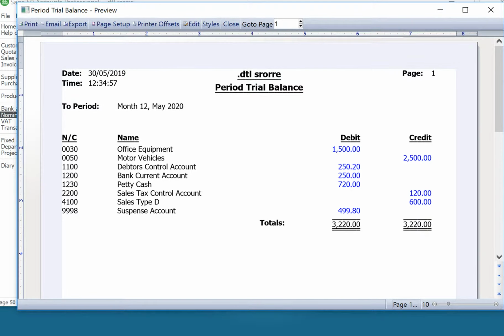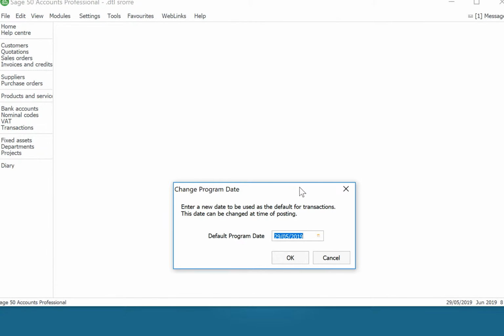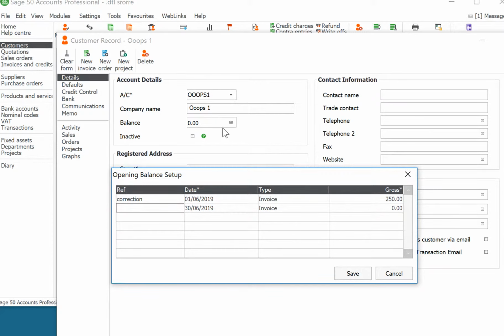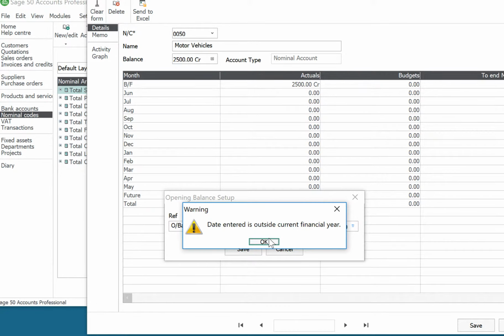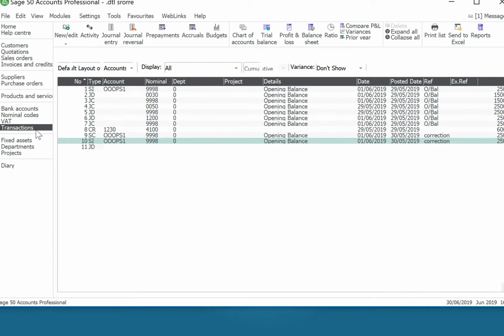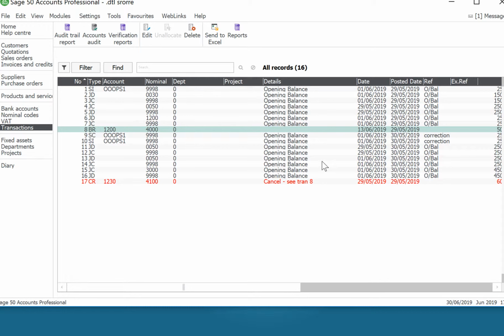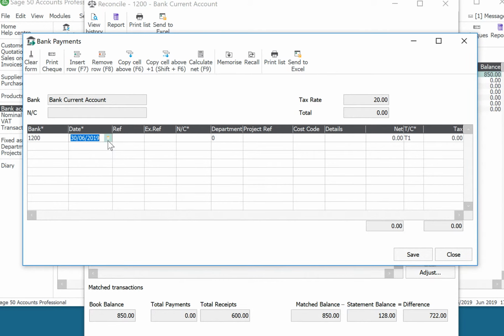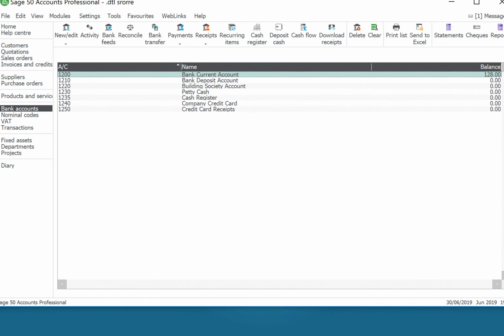error corrections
a variety of errors corrected in SAGE.